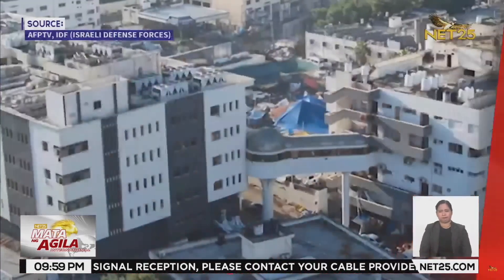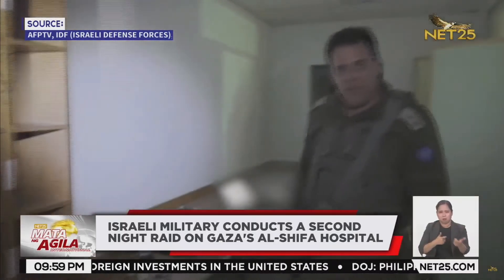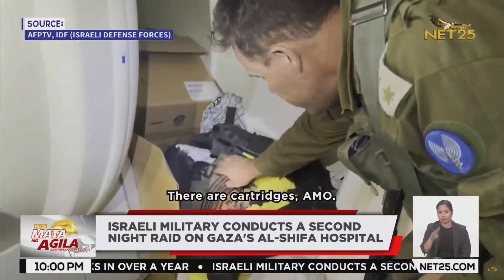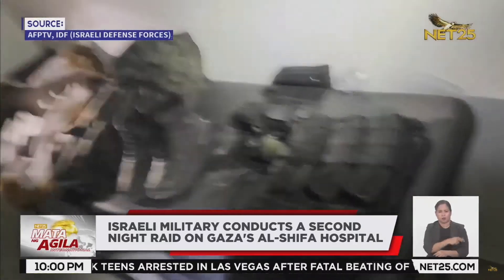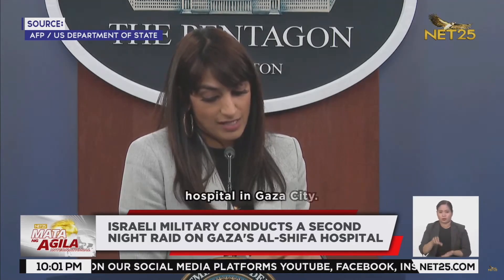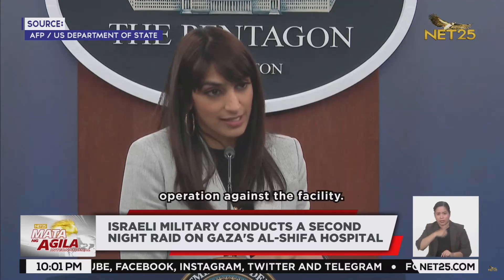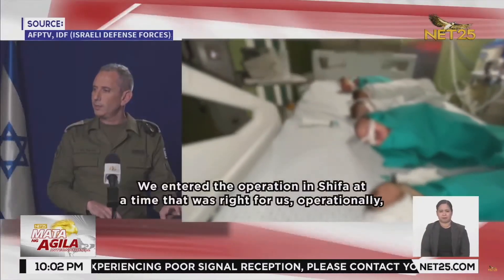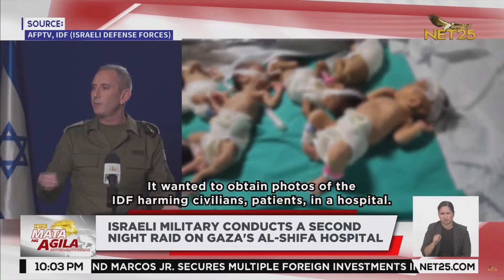Israel raids Gaza's Al-Shifa hospital for second day | Mata Ng Agila International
The Israeli army said troops had found military equipment including weapons in their raid on Gaza's biggest hospital, a claim swiftly denied by Hamas which rules the Palestinian territory.

Mata Ng Agila International | Mon - Fri | 9:30 pm - 10:30 pm